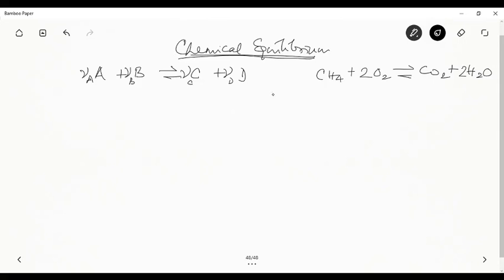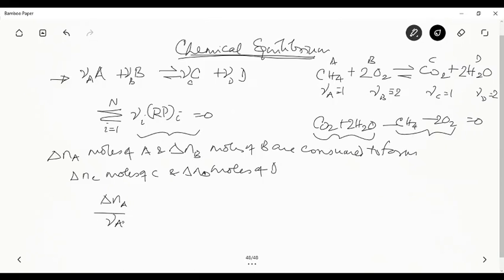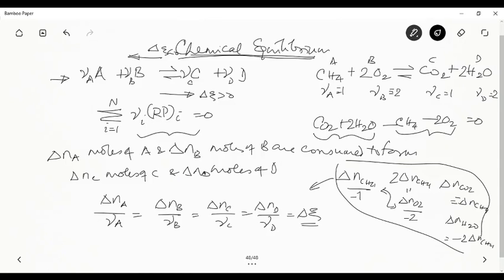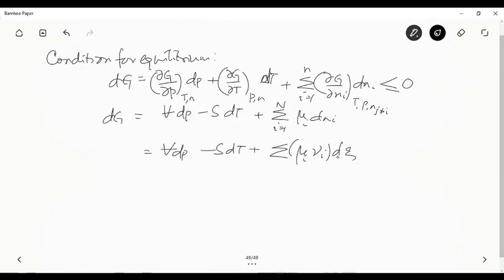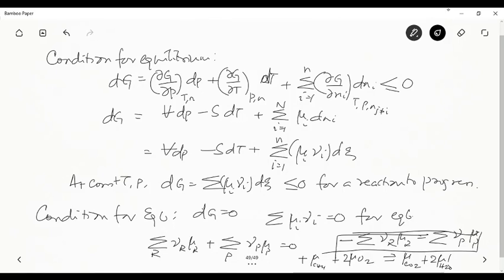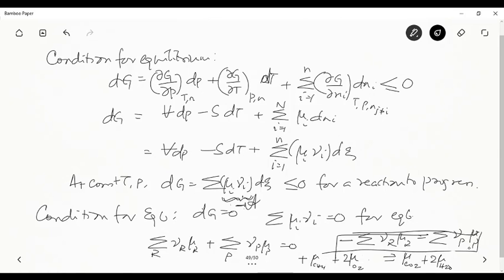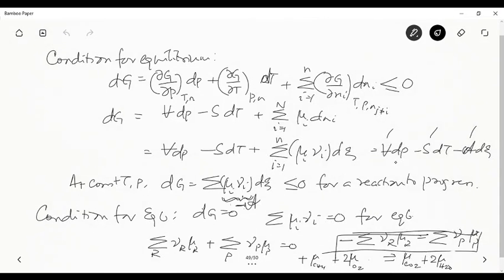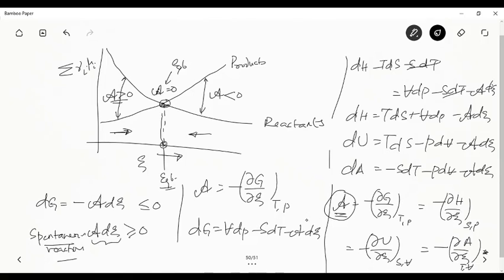Lecture 33 Concept of Chemical equilibrium